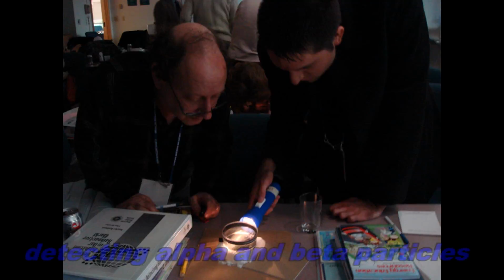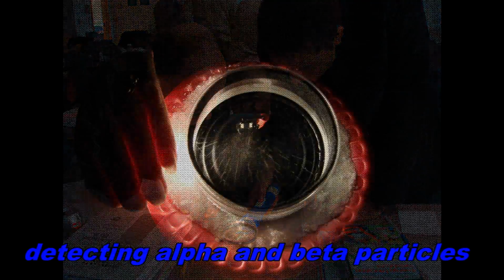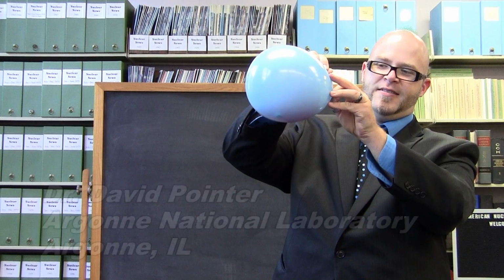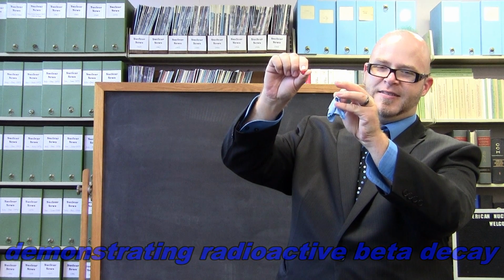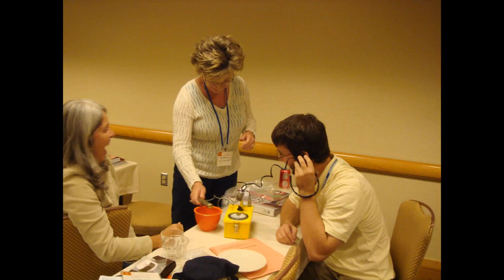ANS Teacher Workshops!